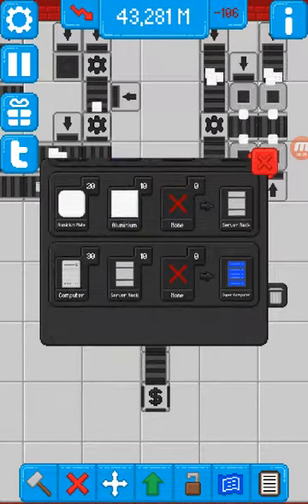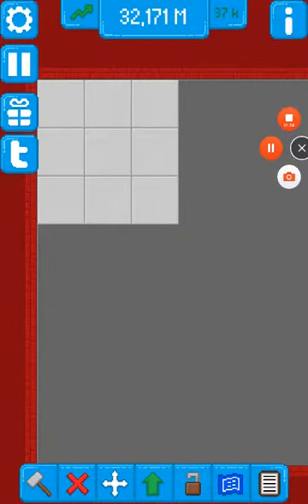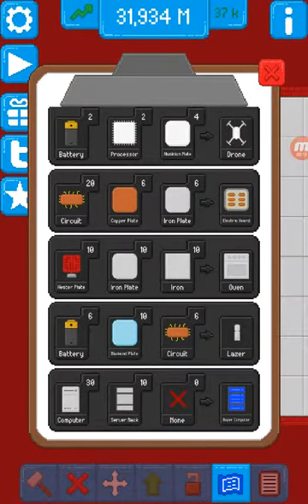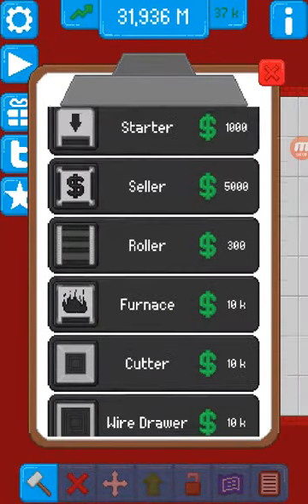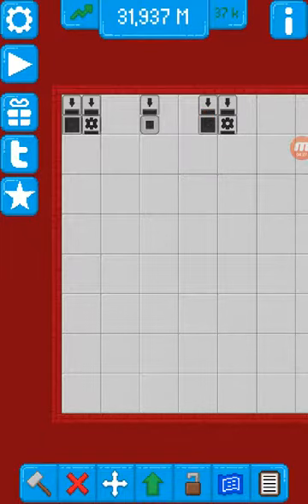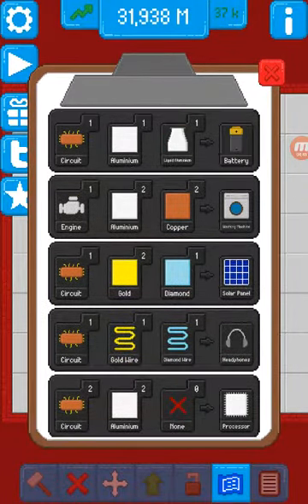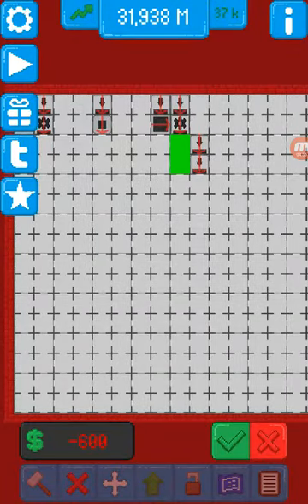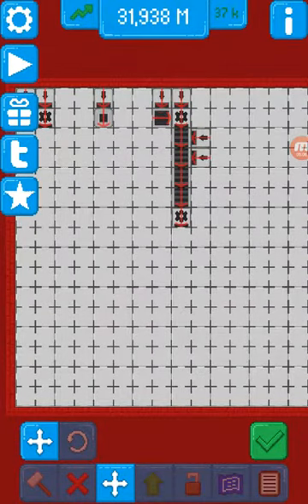Assembly line ep 2 (making a laser and a oven)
I'm going to complete the list